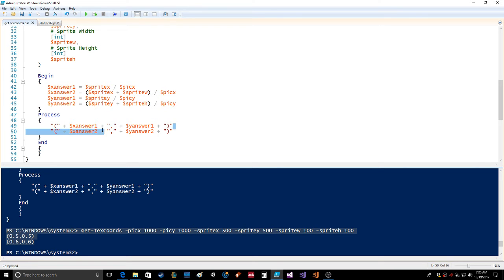OpenGL Powershell Texture Coordinate Function Visual Studio 2017 Part 2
I fixed the output so that you're getting XY pairs, rather than XX and YY. rofl